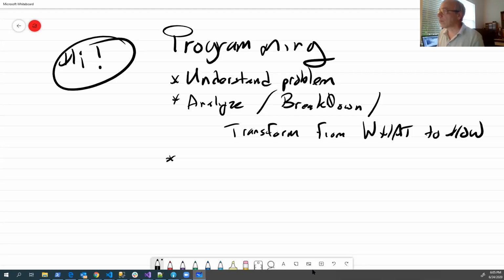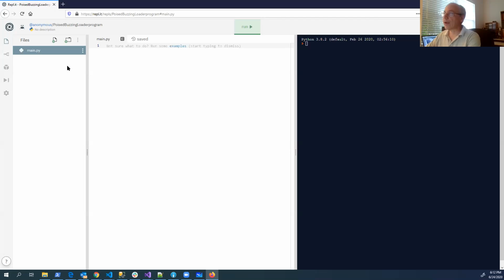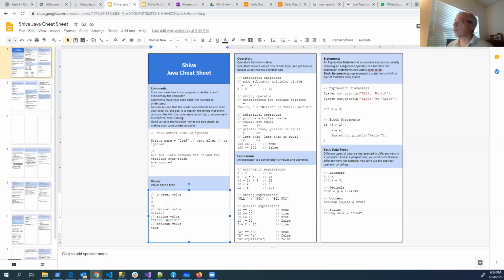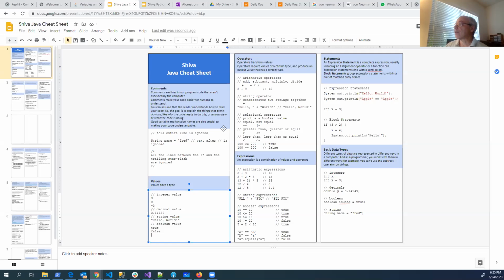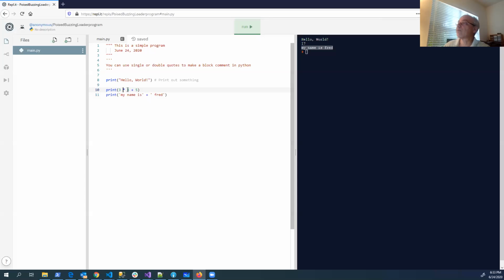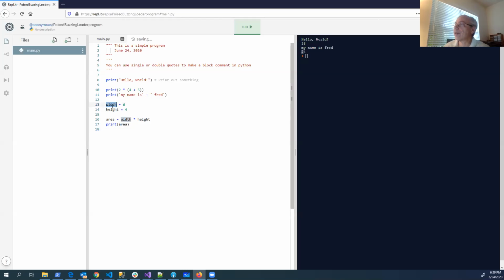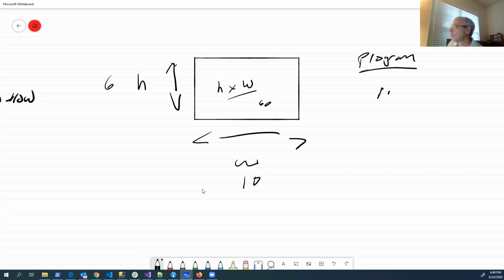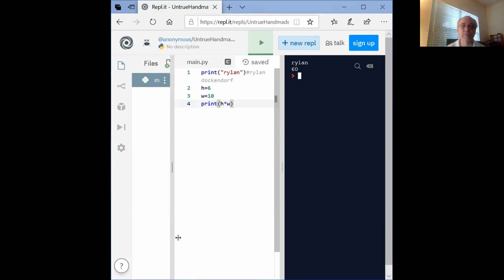Python & Java: Operators & Expressions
Fundamentals of Programming.  Learning to program in Python and Java using operators and expressions.